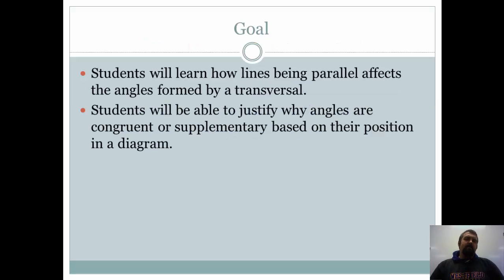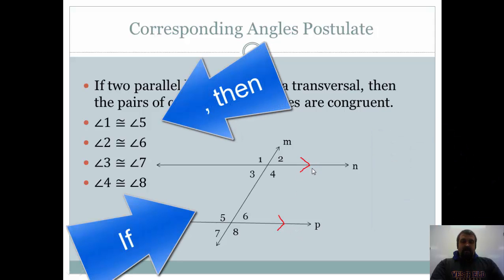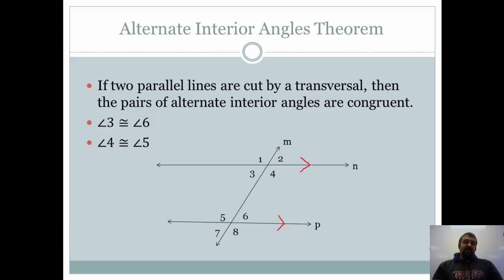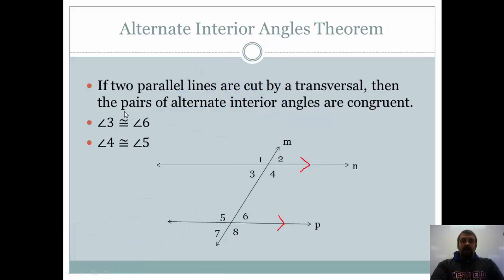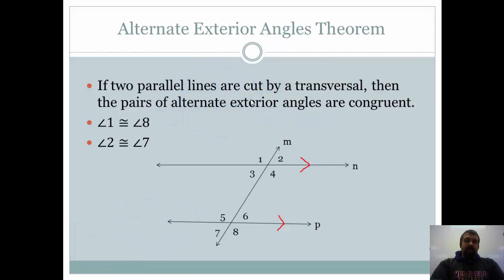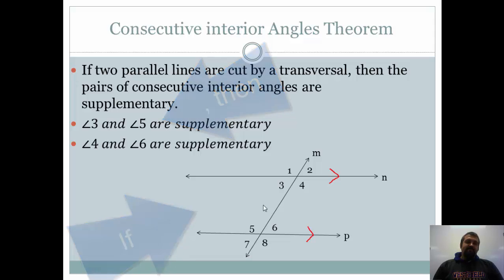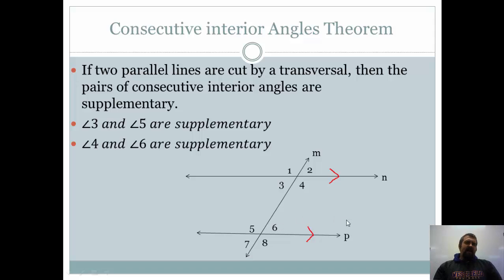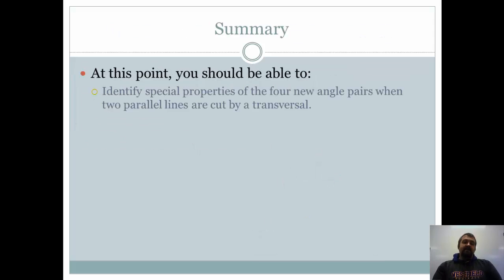Use Parallel Lines and Transversals Vocabulary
These are the new postulates and theorems dealing with transversals